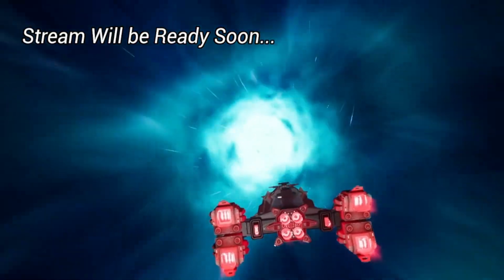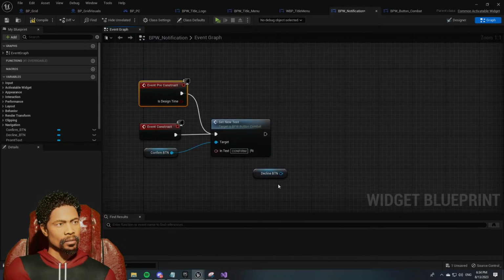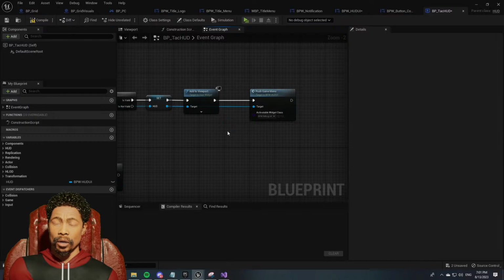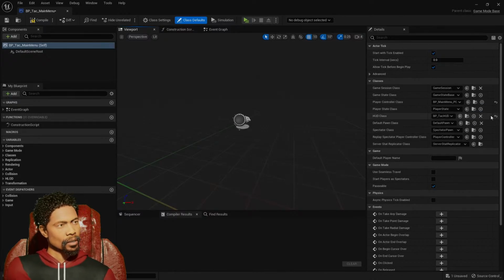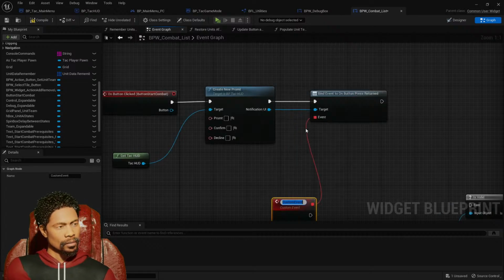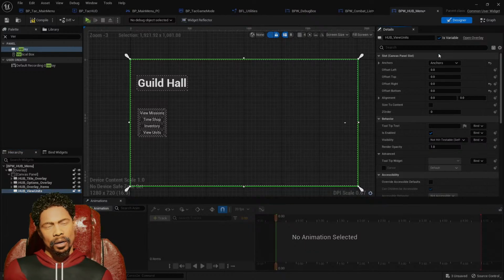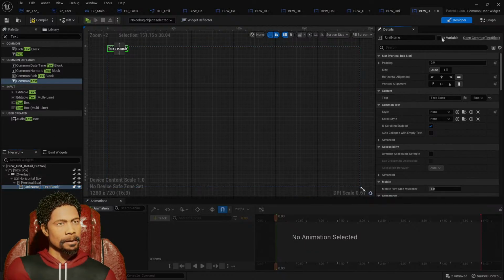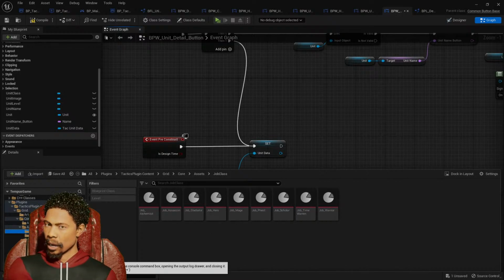[GameDev] Making Tempus Tactics Fan Game #12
Hooking up the Game Menu.